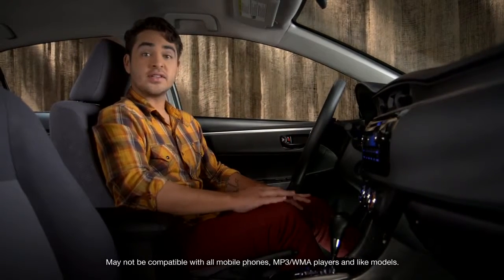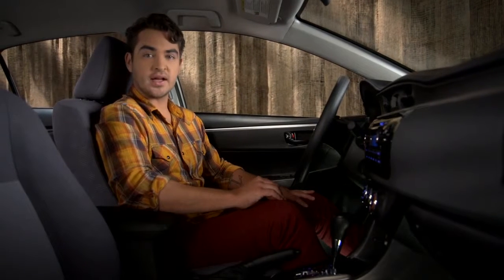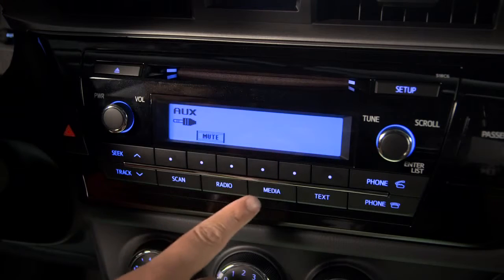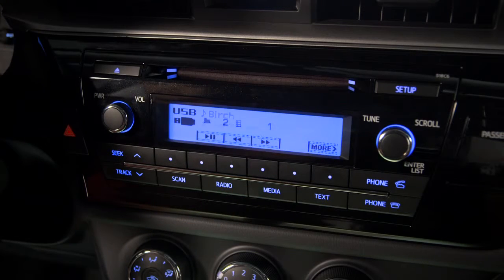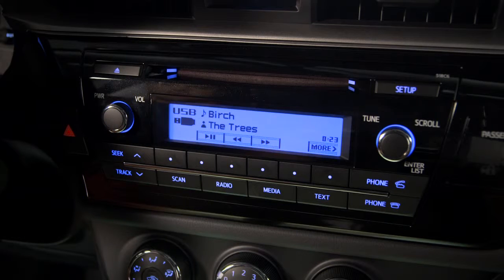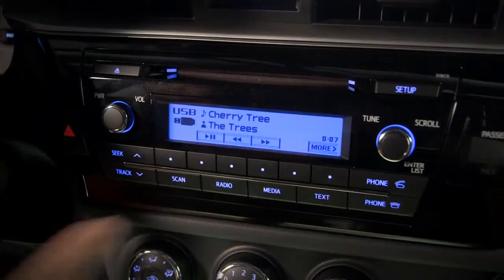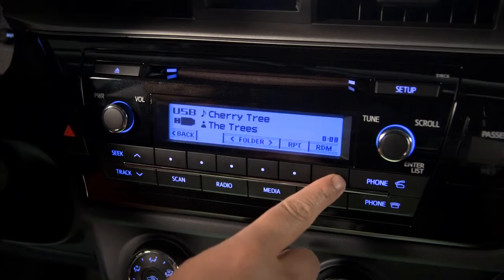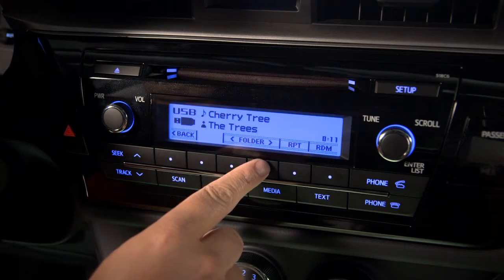Corolla How To Audio Playing Audio via USB 2014 Toyota Corolla